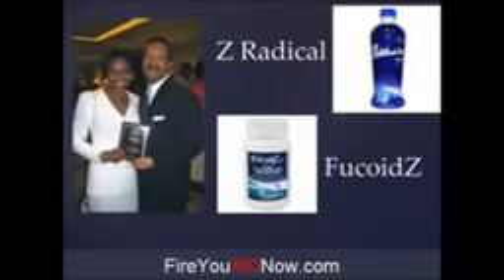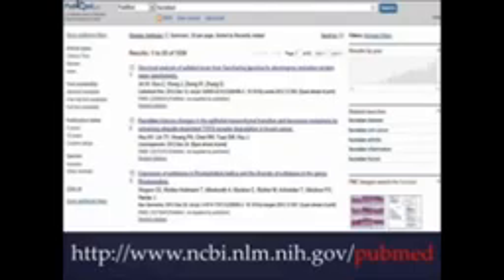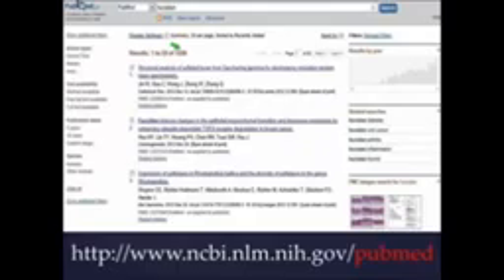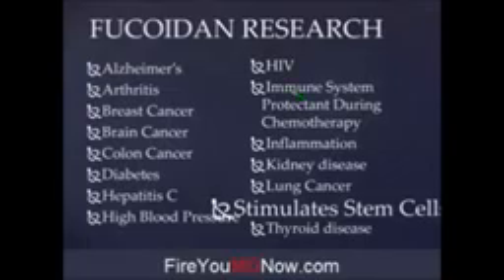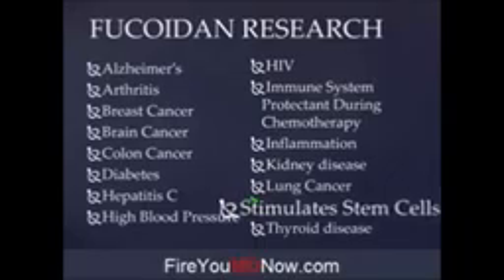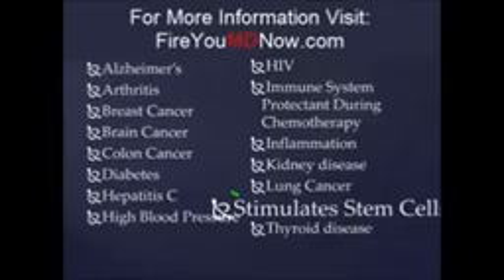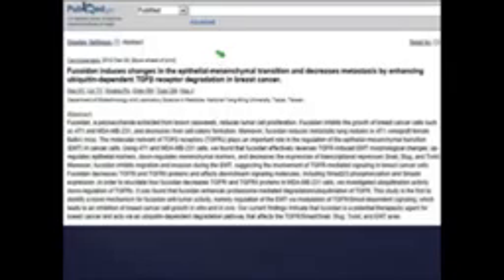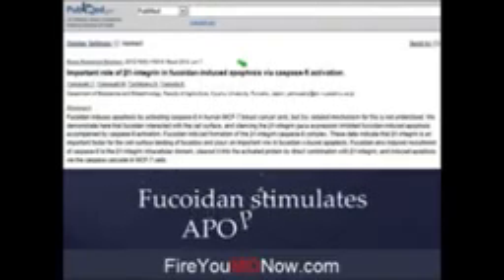The Health Benefits of FUCOIDAN, FucoidZ and ZRadical by Dr Glidden